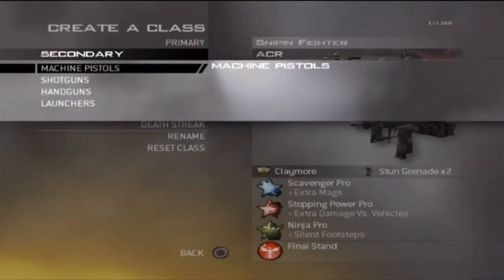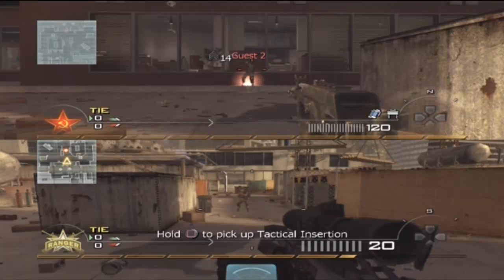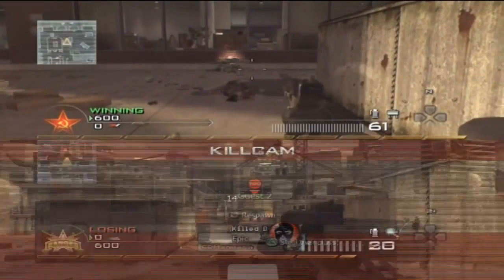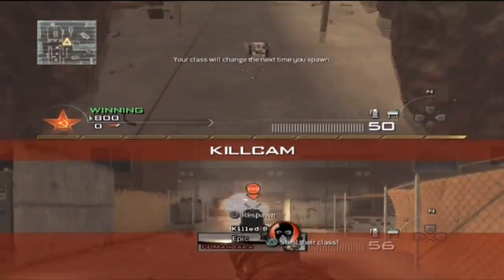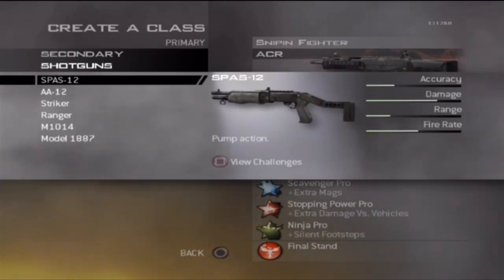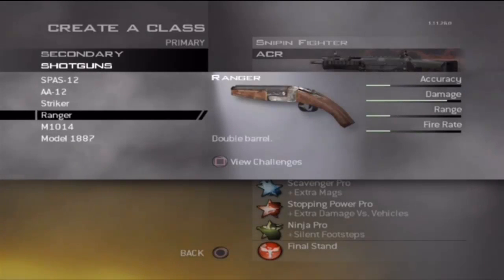MW2: The benefits of Stopping power: Over powered Secondaries!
In depth look at how the machine pistols and shot guns are affected by stopping power.